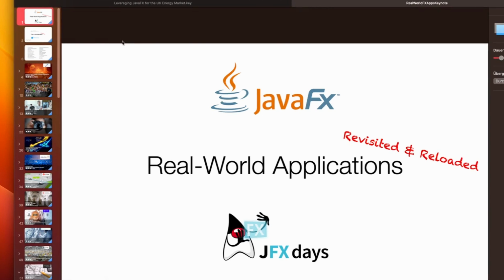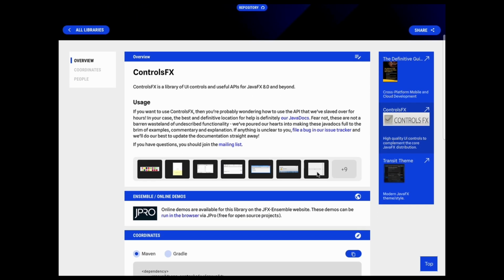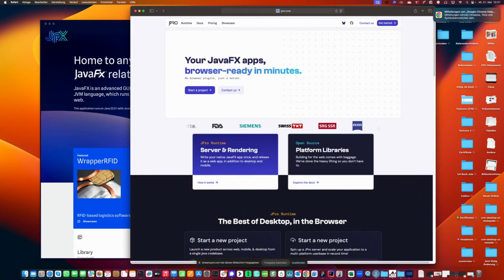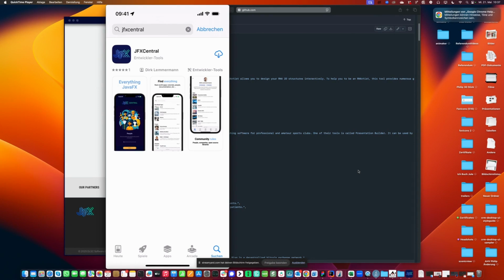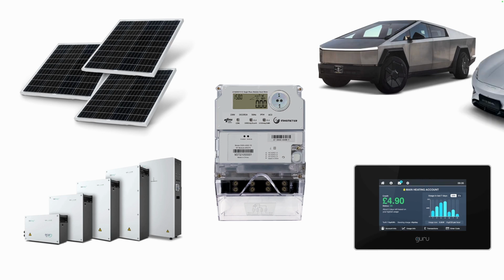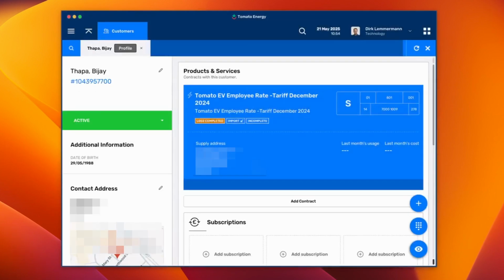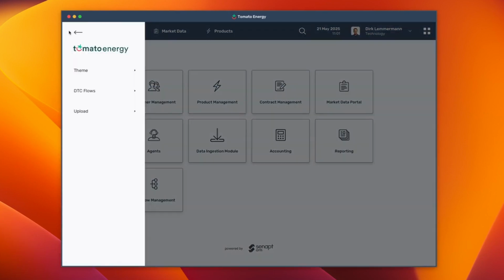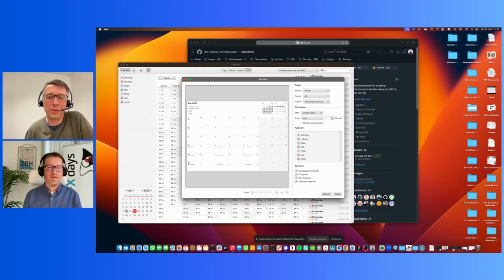Dirk Lemmermann, Creator of JavaFX Libraries and Application (#20)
Dirk Lemmermann has created many open source and commercial libraries for Java Swing and JavaFX like CalenderFX, FlexGanttFX, GemsFX,... He is also the founder of JFX Central, the home to anything JavaFX related. In this interview he shows us some of his work, including applications used in companies, revealing the power of JavaFX to build custom tools.

About Dirk

Dirk Lemmermann has over 40 years of programming and 30 years of professional experience. He is a seasoned and passionate software engineer and leader with a master's degree in computer science and multiple honors and awards for his work in UI development and design, tool development, and scheduling applications.

As the CEO of Senapt and DLSC, he oversees the development of CRM systems for energy suppliers in England and Java and JavaFX consulting and software development for various domains and applications. His mission is to deliver high-quality, innovative, and user-friendly solutions that meet the needs and expectations of his clients and partners.

Libraries

In the video, we discuss some of the libraries Gerrit has created, but there are a lot more! Check his GitHub repositories and blog...

JFX Central

JFX Central, the home to anything JavaFX related, is a website, desktop application, and mobile app, all based on the same code base. Both the tool itself, as the data it uses, are open source projects.

Senapt Applications

Senapt provides "Energy-as-a-Service Platform", by providing an energy transactions platform for energy sellers and energy buyers in the UK. As the energy landscape has continued to change, retail electricity providers have been looking for strategies to meet the ever-growing, ever-changing demands for their customers. Senapt's products have been designed to help energy suppliers to facilitate this changing relationship and allow them to seize the opportunities of the smart grid.

Video content

00:00 Who is Dirk?
01:36 How Dirk moved from Java Swing to JavaFX
03:22 JFX Days: JavaFX conference in Zurich
04:18 Presentation with real-world JavaFX applications
05:51 Sideline Sports Presentation Builder
06:55 PRO Simulation
07:43 New Eurovision Operations System
08:22 About FlexGanttFX
09:55 Very complicated UIs can be made with JavaFX
11:45 Why Dirk created JFX Central
14:31 JPro, JavaFX in the browser
15:54 JFX Central sources and data repository
18:10 JFX Central as iPhone app
20:56 Dirks work with JavaFX for Senapt, a look into the UK energy market
32:25 WorkbenchFX
33:22 Why Senapt shares libraries with the community
34:43 GitHub repositories shared by Dirk
35:06 CalendarFX

More JFX In Action...